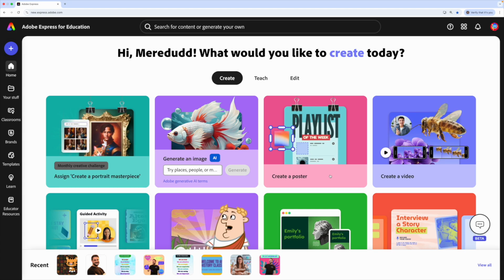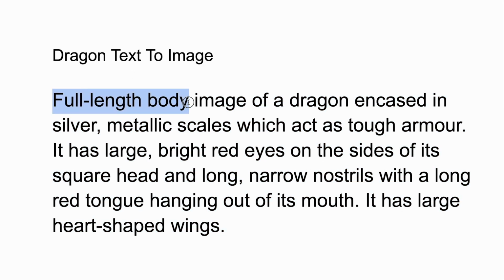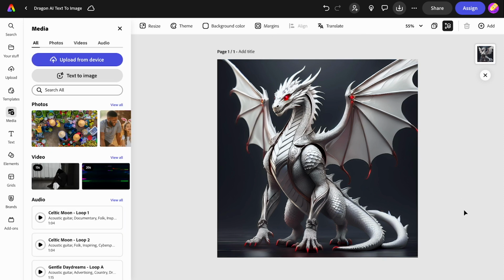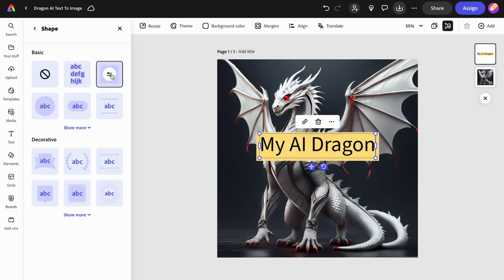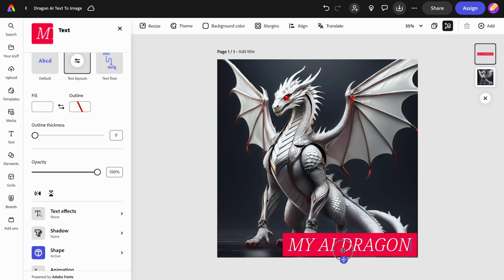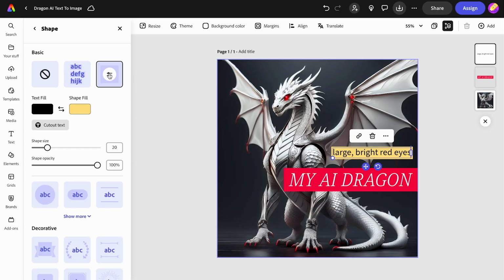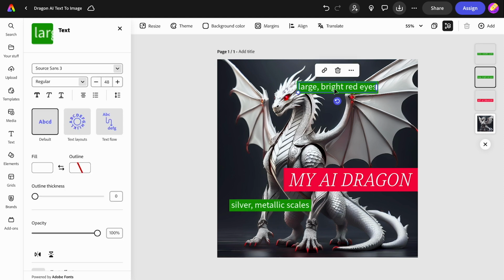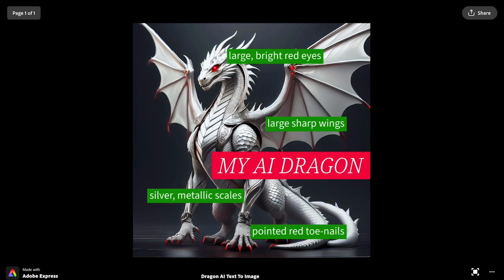Dragon Slayer - Design an AI Dragon - Literacy Shed x Adobe Express